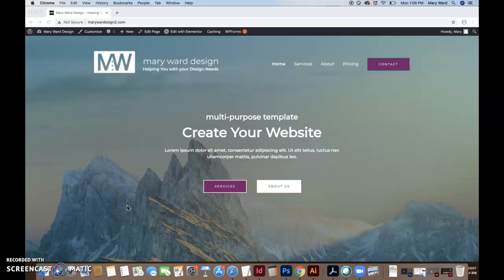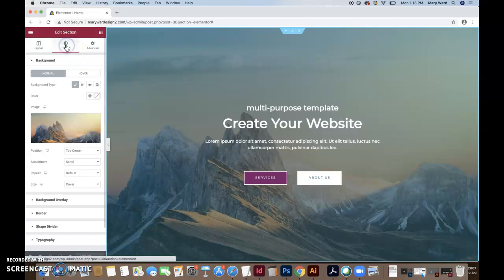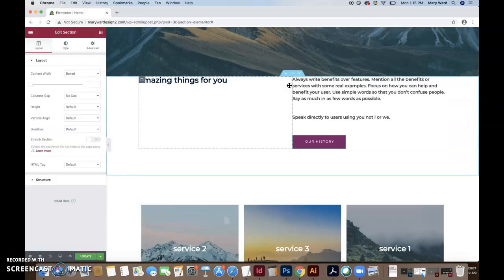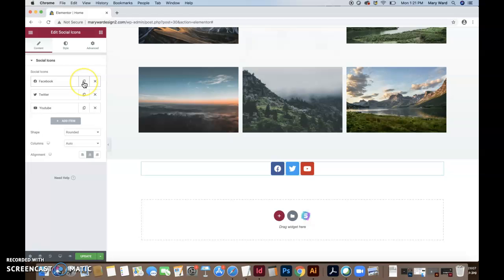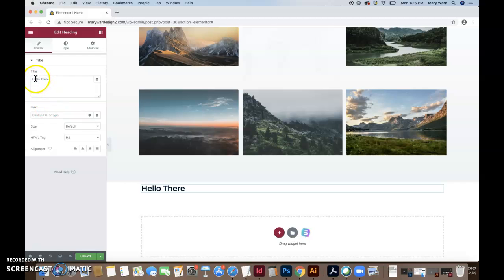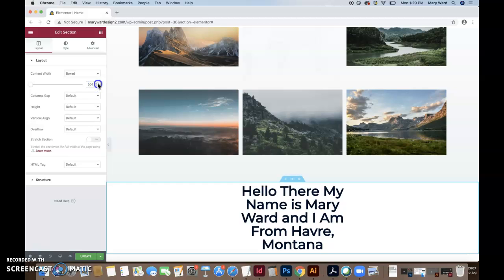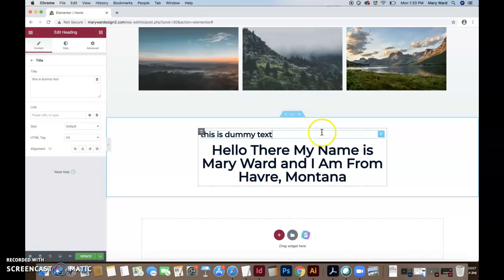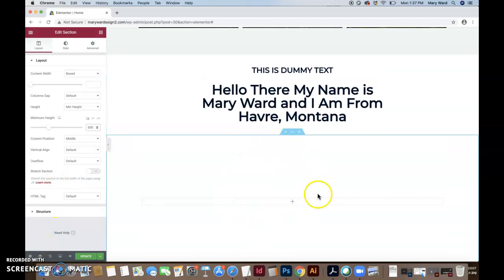Editing At Page Level with Elementor